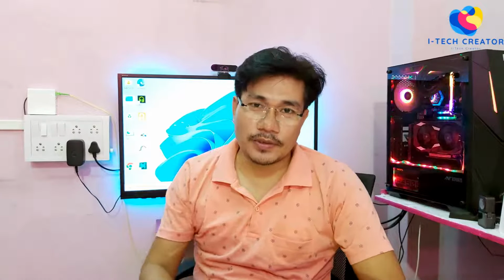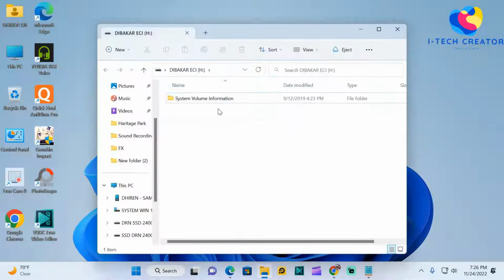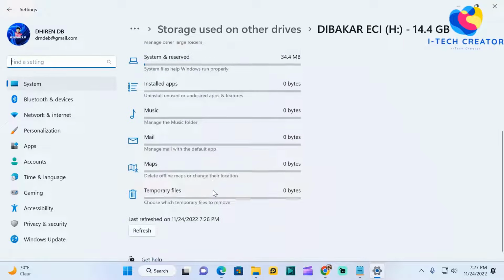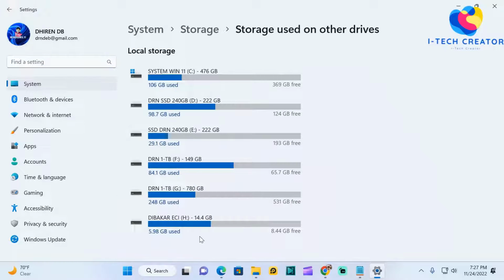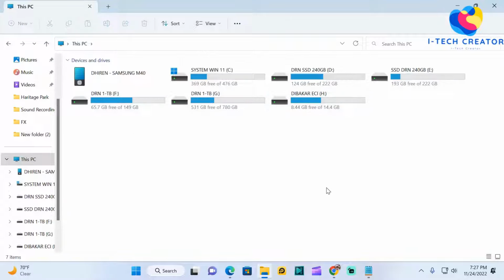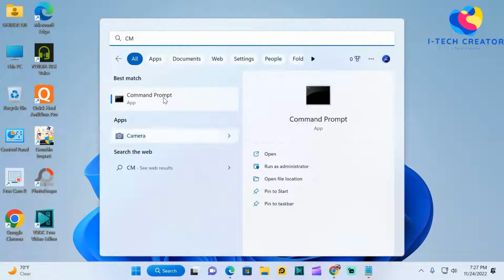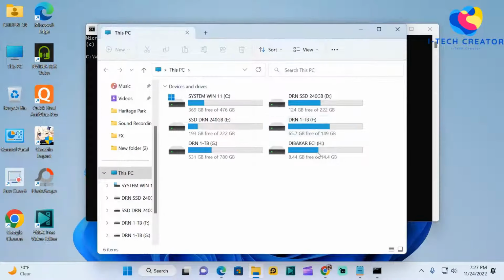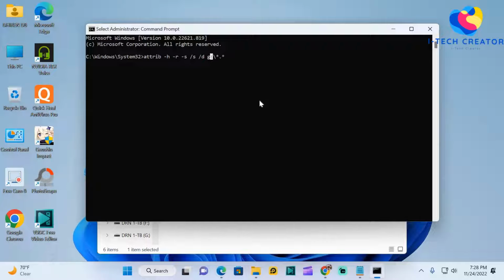How to recover data from pen drive | Recover data from pen drive using cmd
Today I recovered corrupted files from usb pendrive using cmd attrib. If you face such problem watch this full video and try this.
Recover data from pen drive using cmd.
How to recover data from pen drive.
Recover data from pen drive without formatting.
how to recover data from virus infected pen drive.
how to recover data from pendrive.